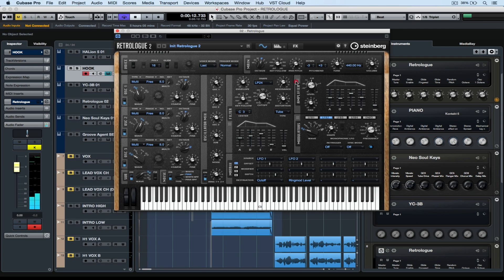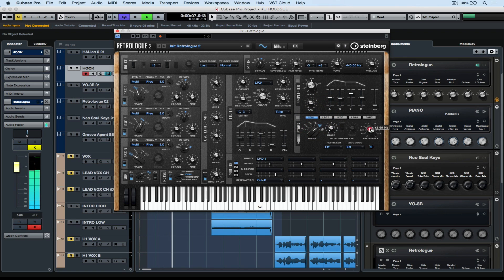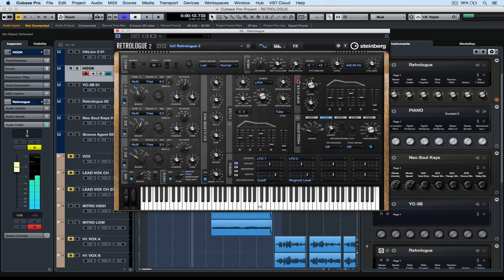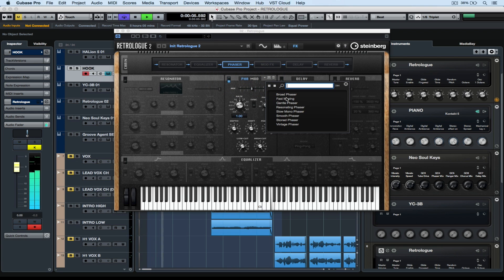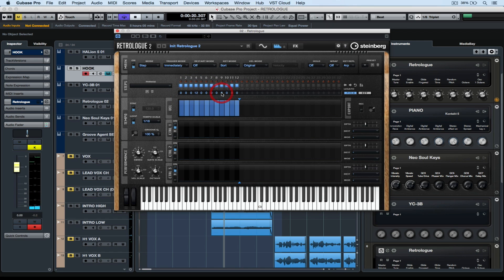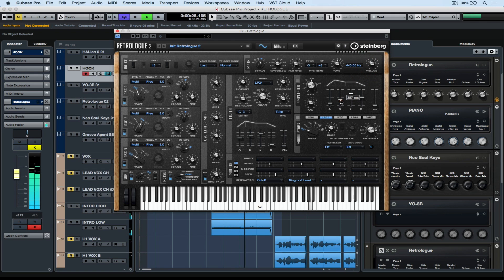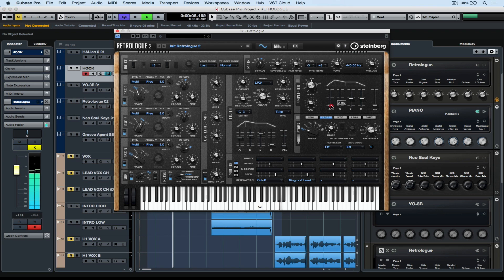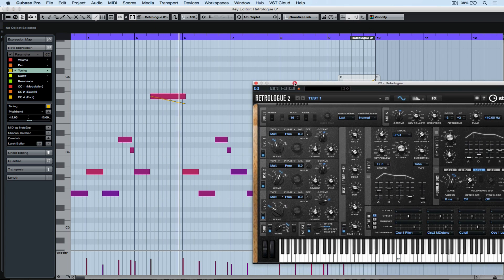Retrologue FX, Modulation Matrix and Arpeggiator | Sound Design Techniques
You probably know your way around Cubase Pro and the Retrologue synthesizer. But are you aware of its super handy drag and drop functionality, low-frequency oscillation and LFOs? Well, if not, this video is for you! Find out about everything you might want to drag and drop, plus learn all about the Retrologue powerhouse. Click Play to start this six-minute demonstration on some valuable tips and tricks.